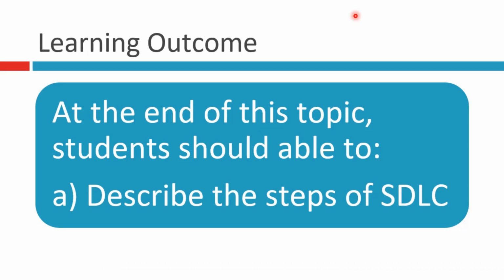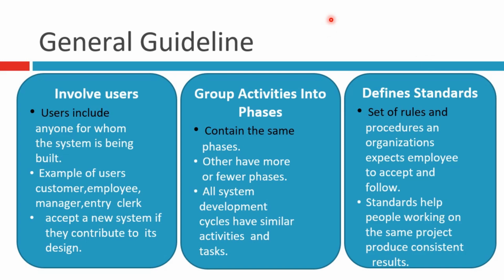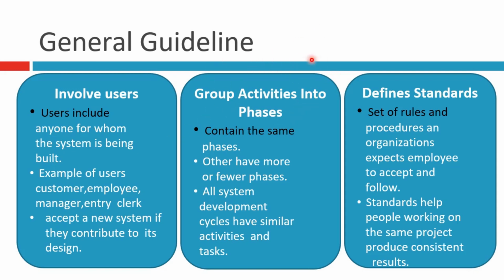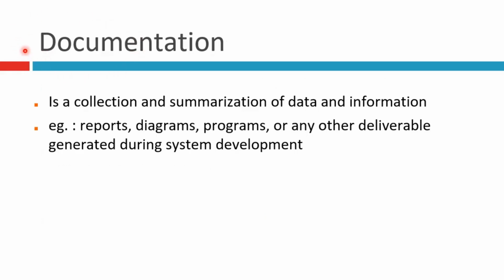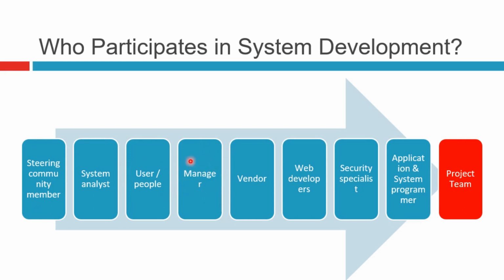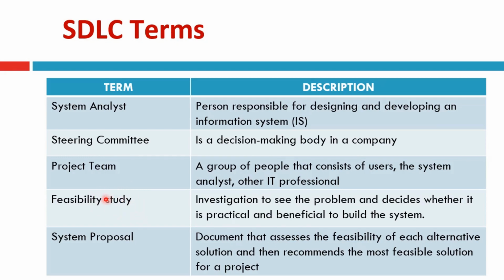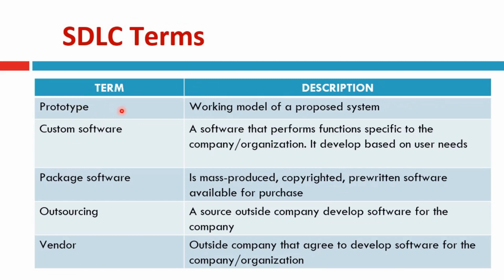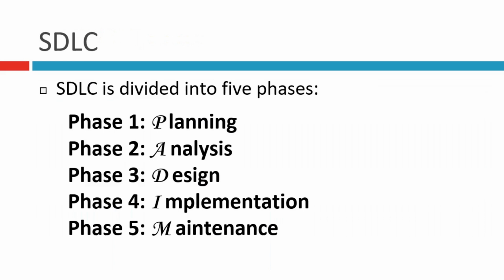SDLC part 1 (introduction to SDLC)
chapter 6.0 System Development Life Cycle
Describe steps of SDLC
P - Planning
A - Analysis
D - Design
I - Implementation
M - Maintenance